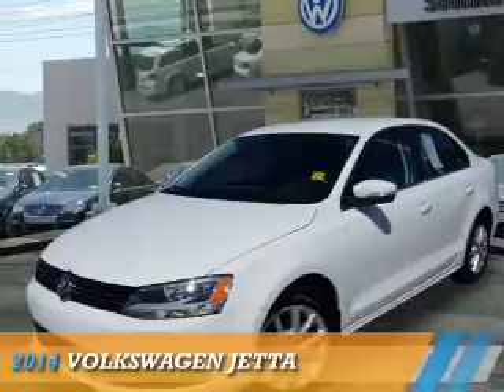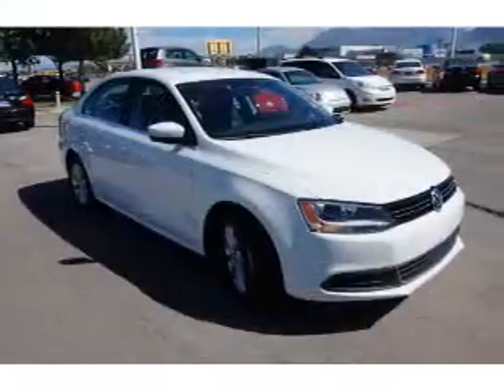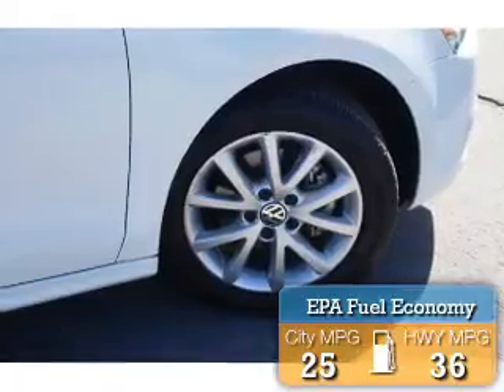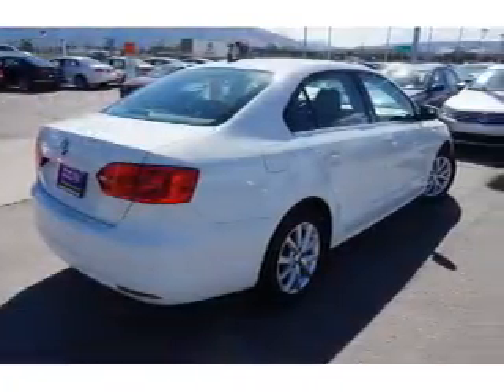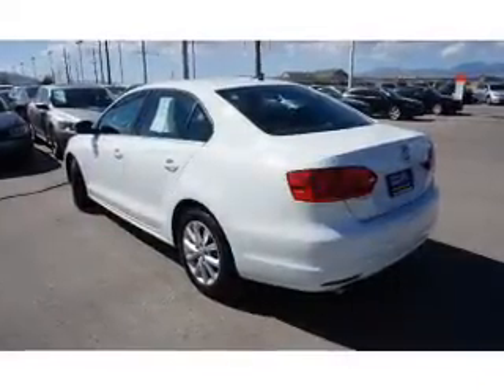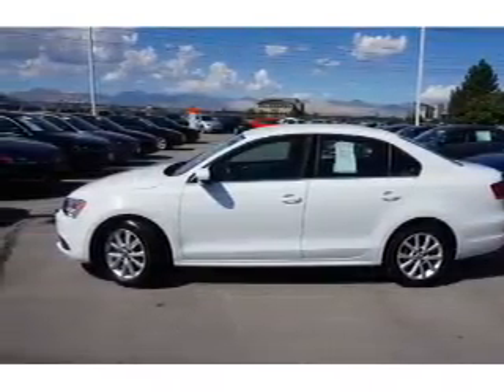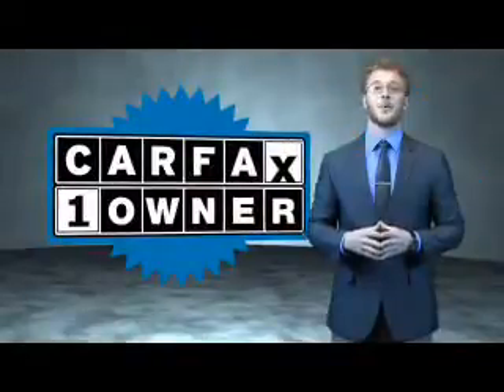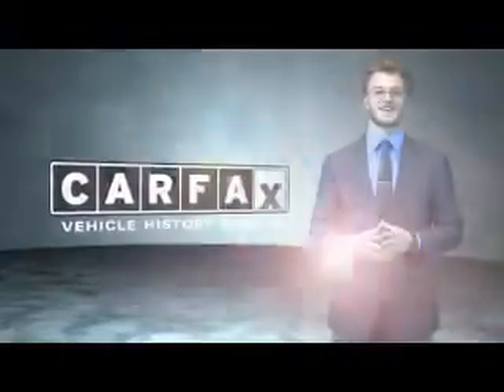2014 Volkswagen Jetta 74903A - Sandy UT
Phone:
Year: 2014
Make: Volkswagen
Model: Jetta
Trim:
Engine: 1.8 liter 4 cylinder FWD
Transmission: Automatic
Color: White
Mileage: 13807
Address:
VIN:3VWD07AJ4EM407404